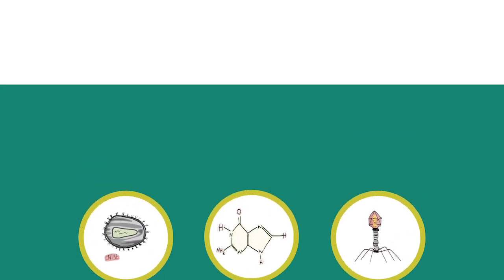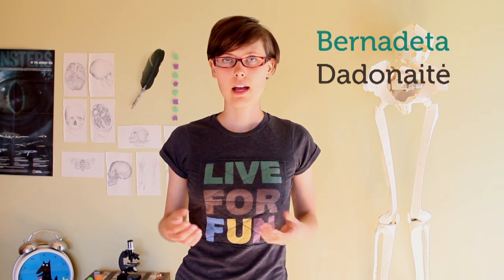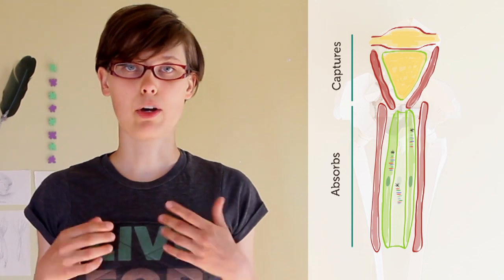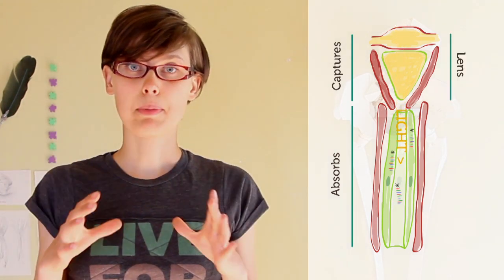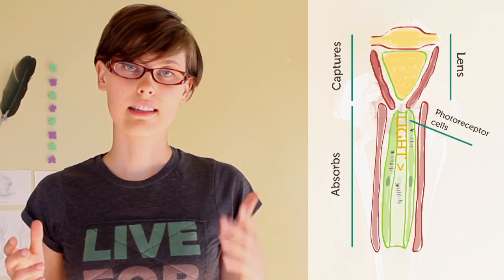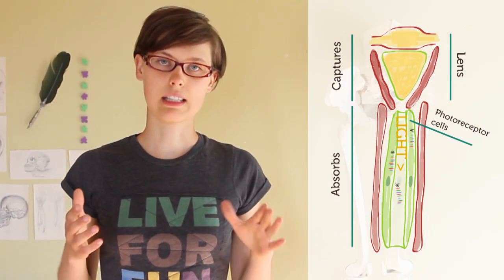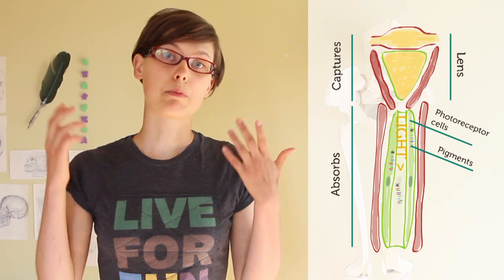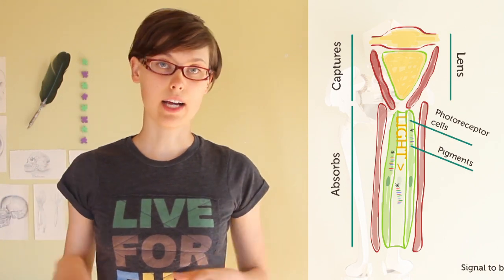The Question Gene: How do flies see?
Video gives a short intro into how flies see the world!

This is my first video, so I apologise for a novice presentation.